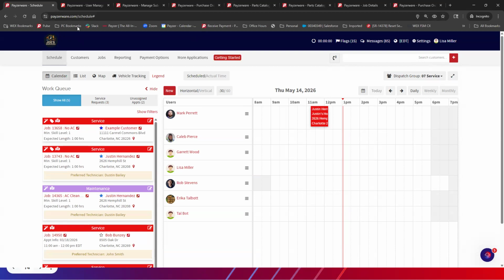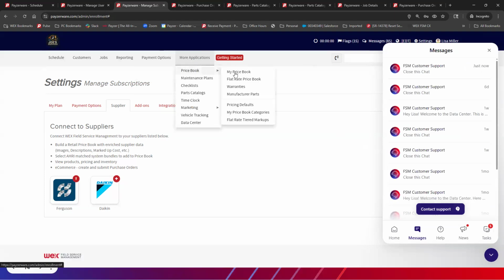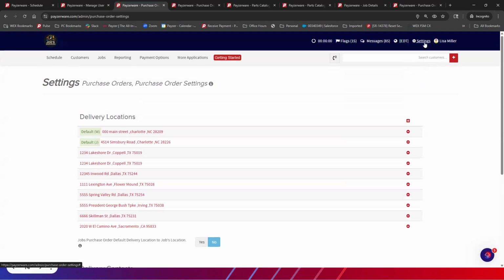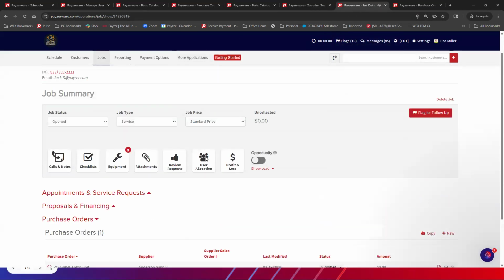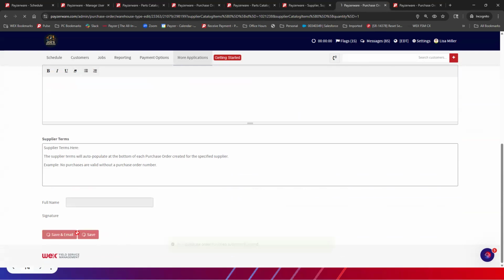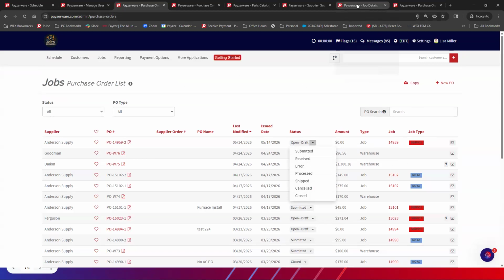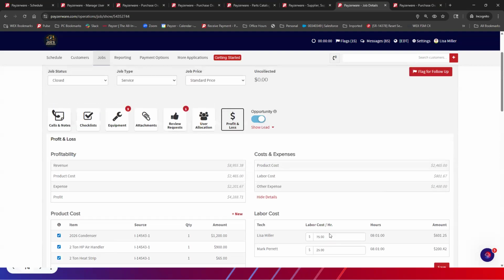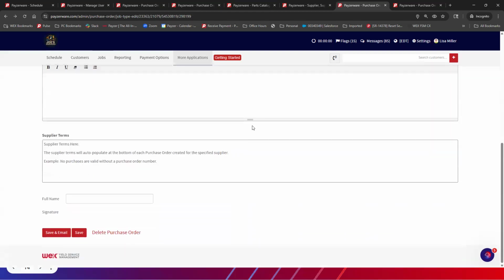Purchase Orders | Solution Studio Recording 05-14-26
This is the live webinar recording for "Purchase Orders" on 05-14-26.